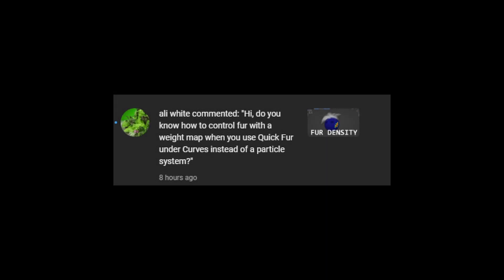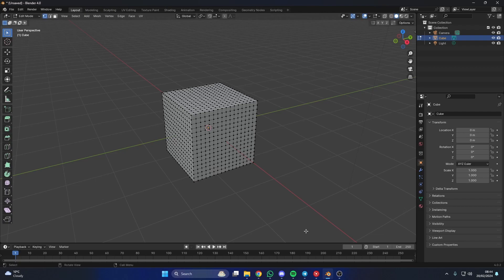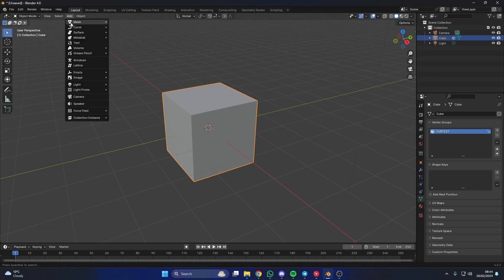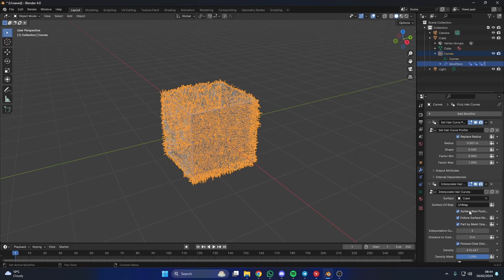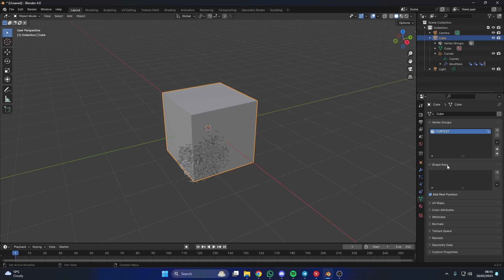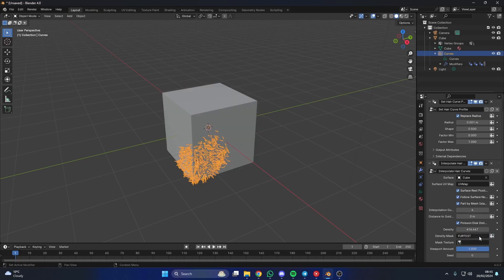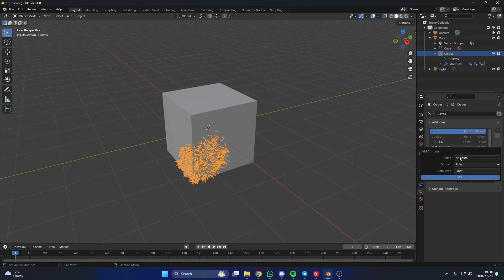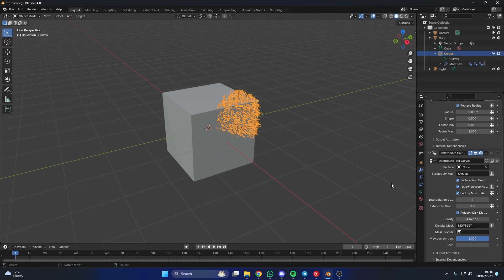Control Curve Fur with Weight Map in Blender GeoNodes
A user question was quickly answered on how to control the curve fur with a weight map and some of the issues you may run into

Welcome to our latest tutorial on mastering Curve for Weight Map in Blender 3D! Are you ready to take your control over density to the next level? In this video, we'll delve into the powerful technique of using curves to precisely manipulate the density of your maps.

Whether you're a seasoned Blender user or just starting out, understanding how to harness the power of curves can greatly enhance your workflow and creative possibilities. We'll walk you through step-by-step, demonstrating how to effectively utilize curves to achieve the exact density distribution you desire.